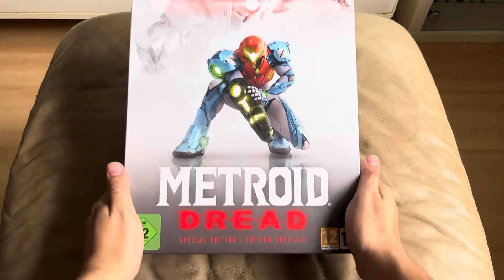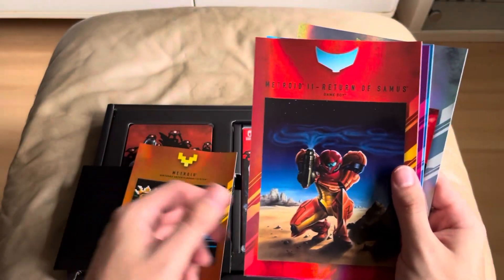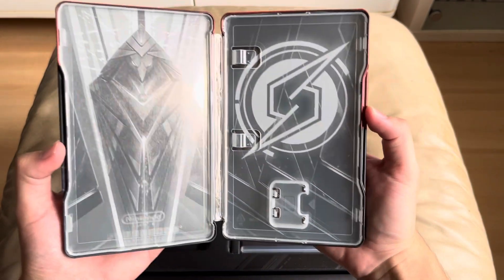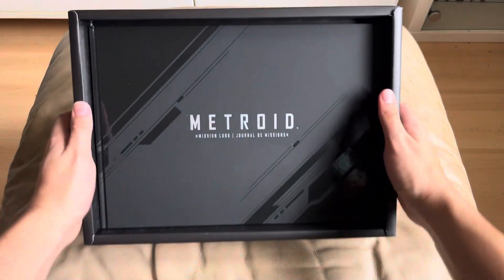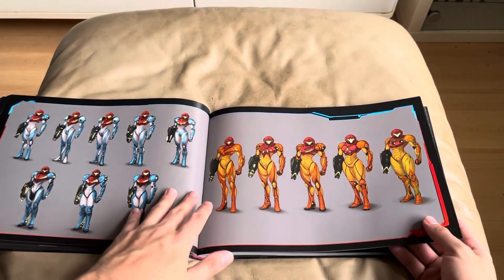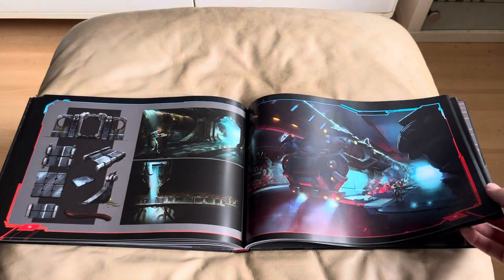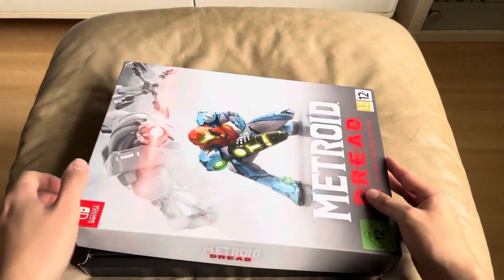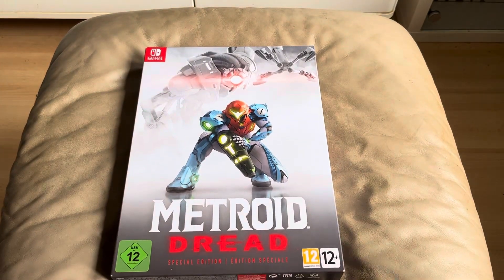Unboxing - Metroid dread collectors edition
Today I unbox a new collector’s edition